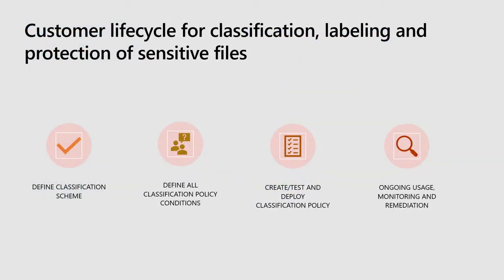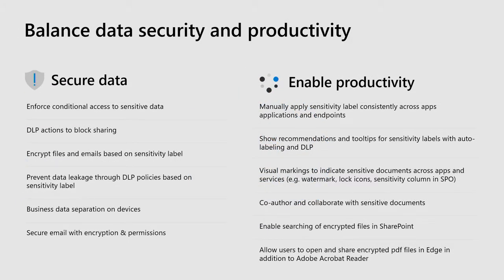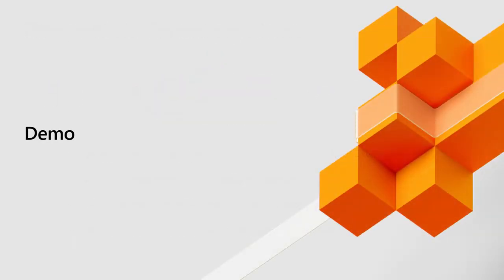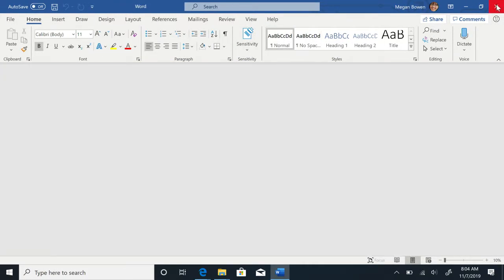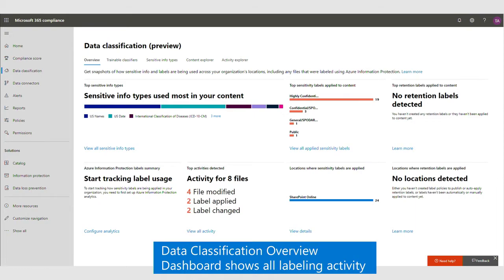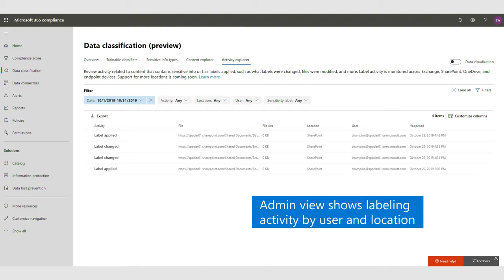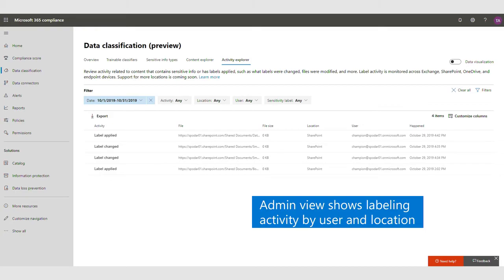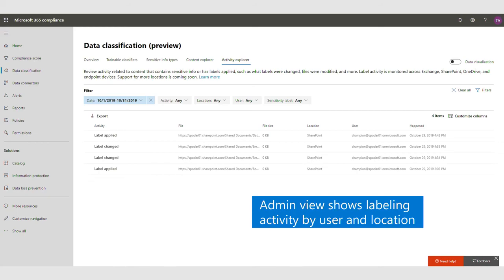Extending data classification labeling and protection to SharePoint Online to better | THR2100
In this session, we give you the quick highlights of the latest information protection capabilities that can help you better protect your sensitive data in SharePoint.